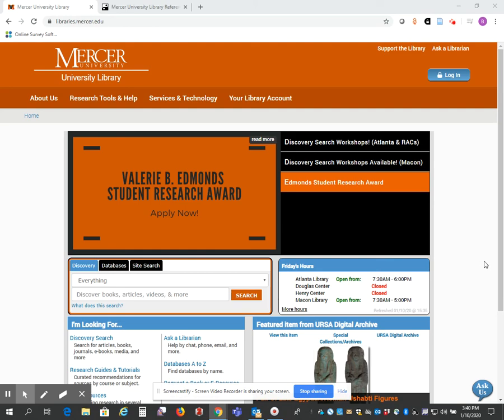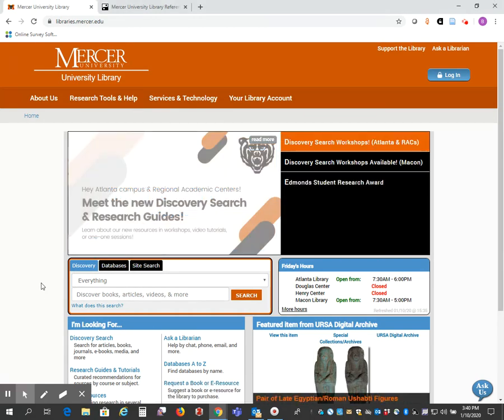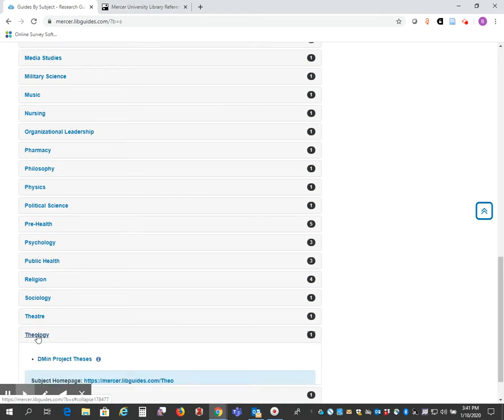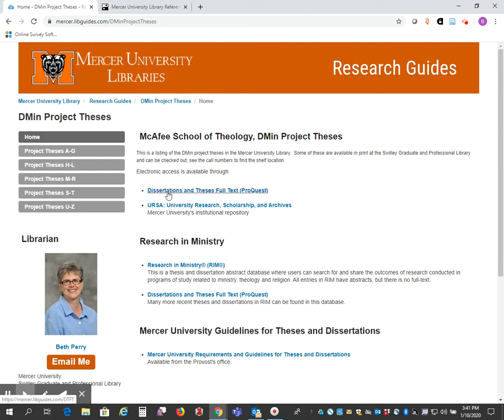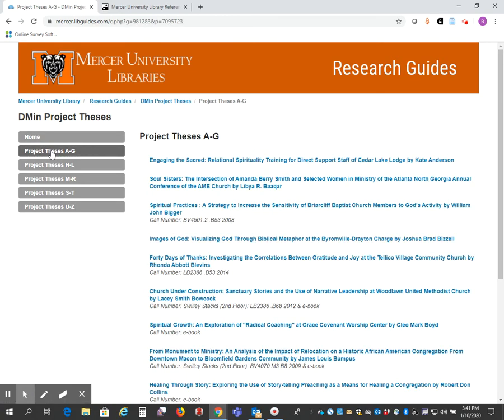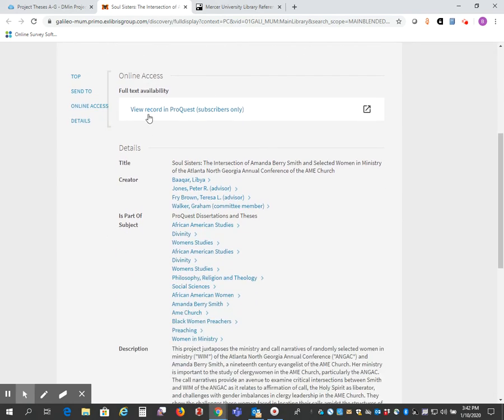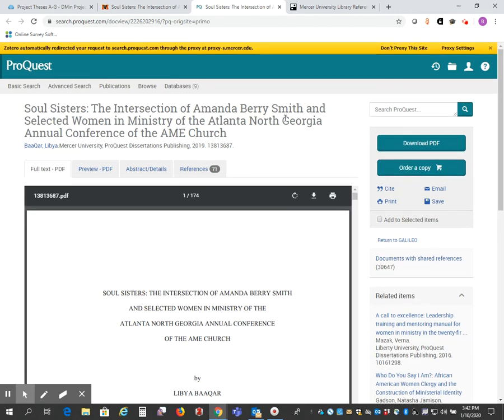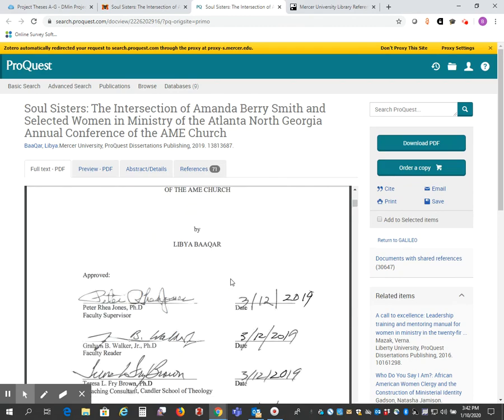How to Find Doctor of Ministry Project Theses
This quick video shows how to locate Doctor of Ministry (DMin.) Theses from McAfee School of Theology at Mercer University.